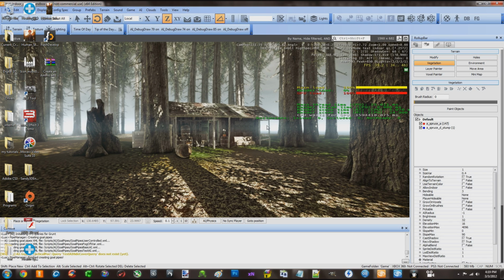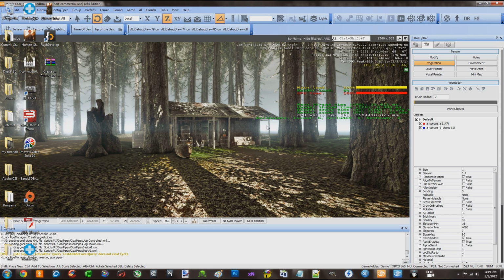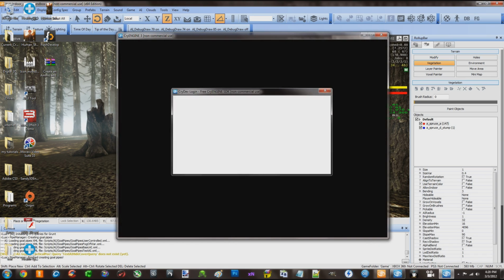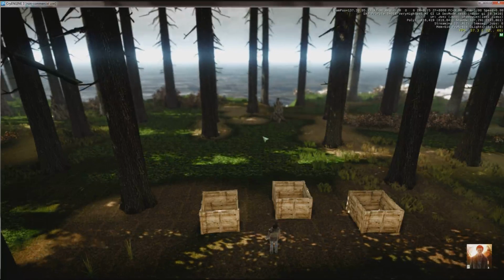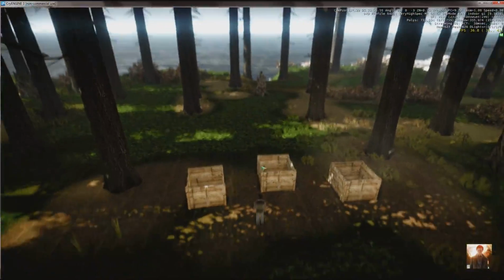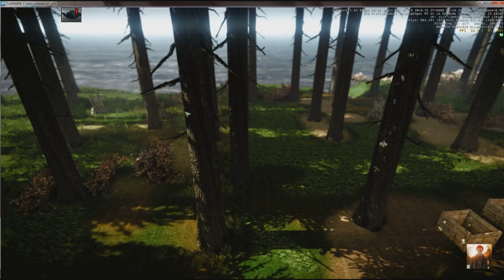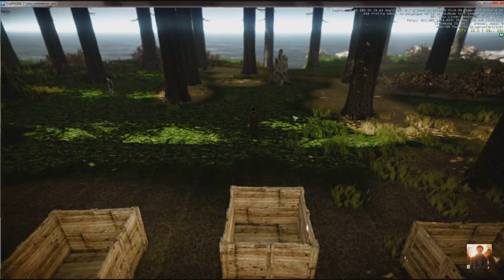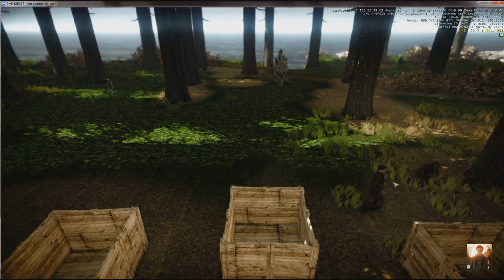My RTS Prototype UPDATE!!!!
I show you my RTS Camera and selection Prototype done with flowgraph, which could be turned into a tutorial if enough people request it.  PLEASE COMMENT and RATE,GOOD or BAD so i know how i did.